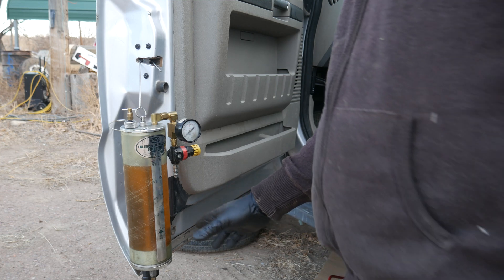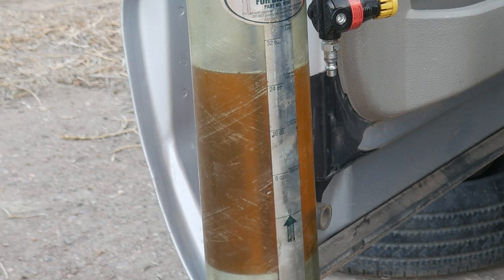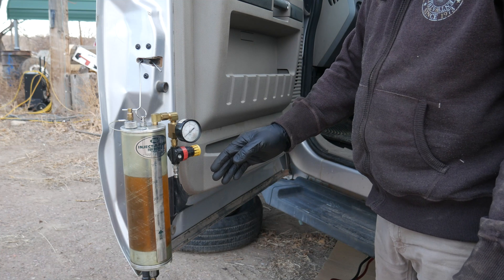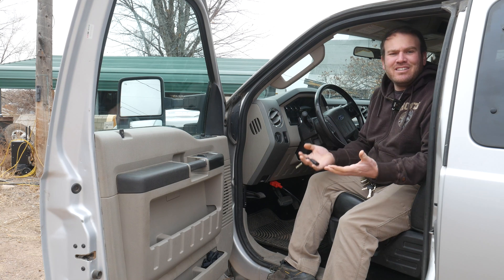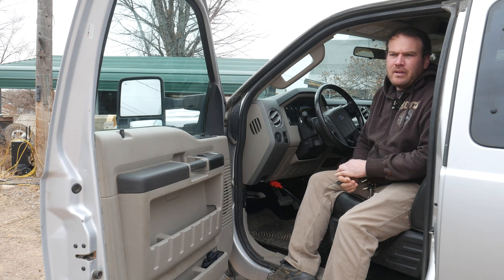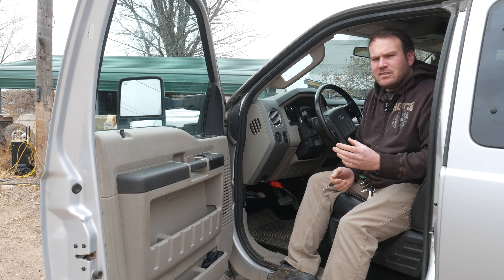2008 Ford 6.4 Injector Balance before and after cleaning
We are going to use the BG diesel injection flush to see if we can improve our minimum and maximum injector fuel trims.

For this Video I used the BG Diesel flush apparatus, the BG diesel care injection flush and the BG 244 diesel fuel additive. I also used the Snap-on Triton D10 for scanning the PCM and monitoring the fuel trims.

If I see any major changes to the fuel trims after posting this video I will post an update showing the changes.